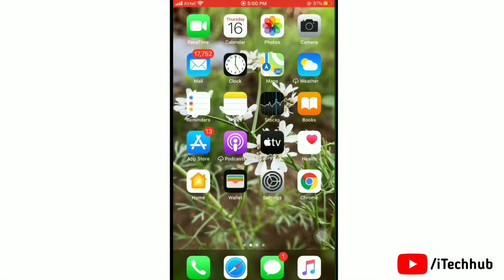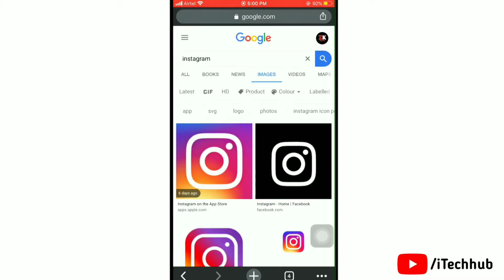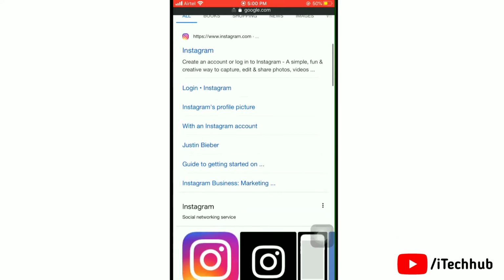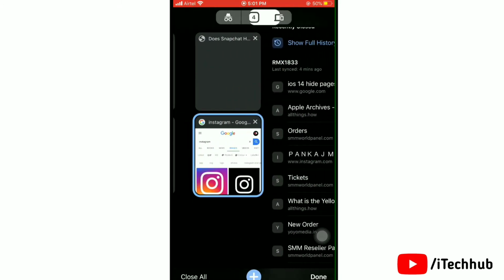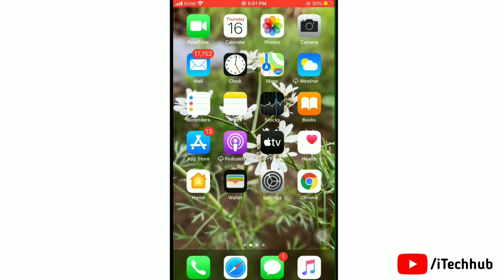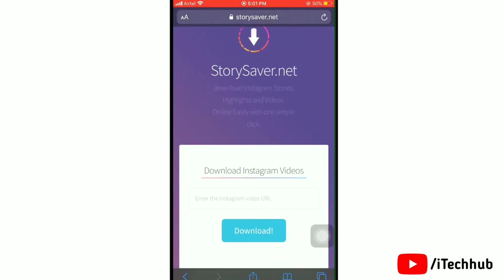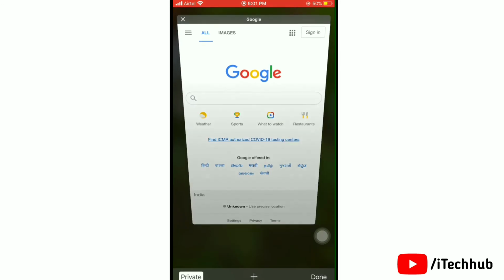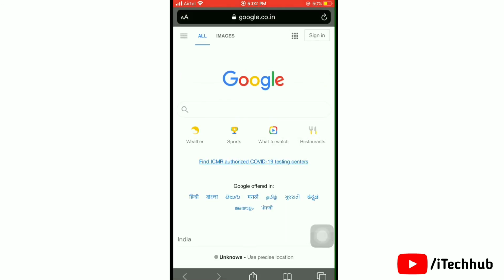How To Turn On Incognito Mode On iPhone 2020 (Safari & Chrome)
How To Turn On Incognito Mode On iPhone 2020

How to use private browsing on iPhone and iPad
Launch Safari from your Home screen.
Tap on the show pages button at the bottom right of your screen. ...
Tap on Private in the lower left hand corner.
Tap on done at the bottom right of your screen in the prompt that appears confirming you are in Private Browsing Mode.